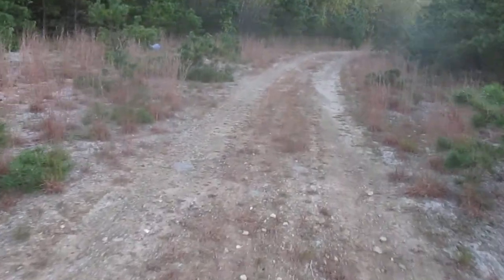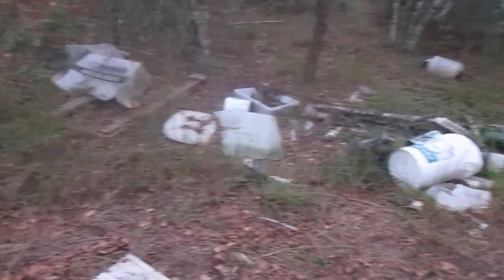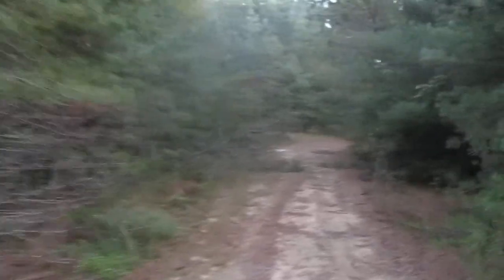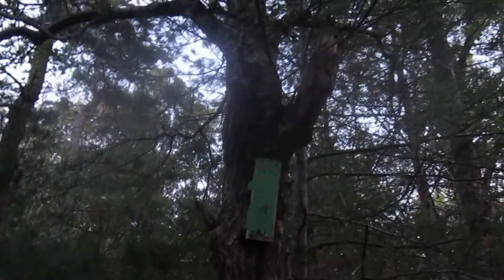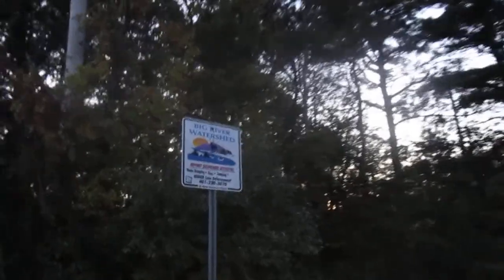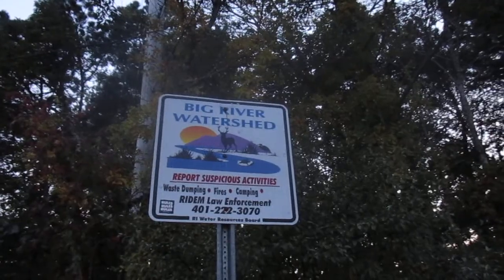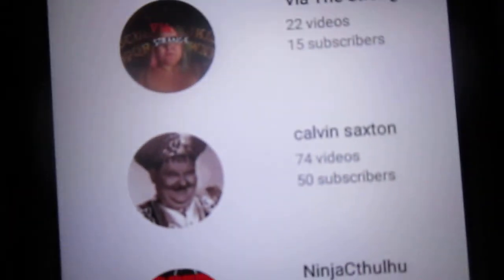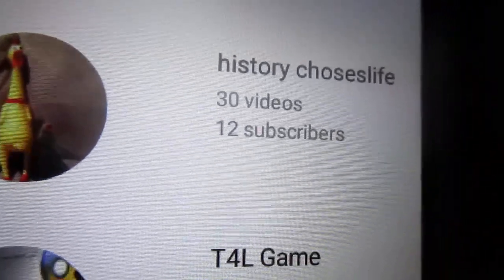dr80 - Hiking rest of ASY Trail, Green Sign Trail, and New London Tpk Trail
I finish exploring the empty auto salvage yard, return to my car via Green Sign Trail & New London Turnpike Trail, and vlog.